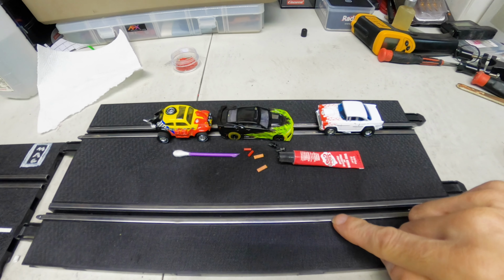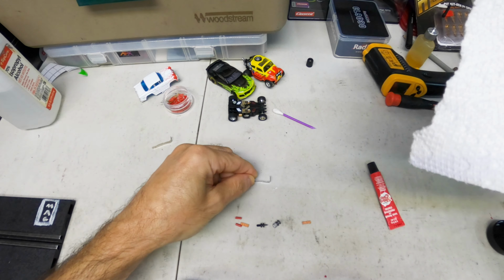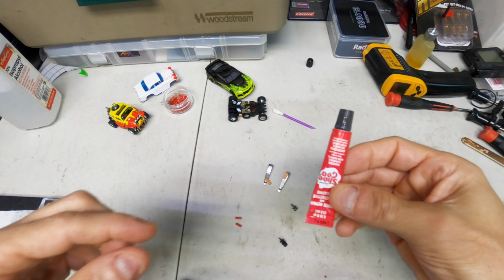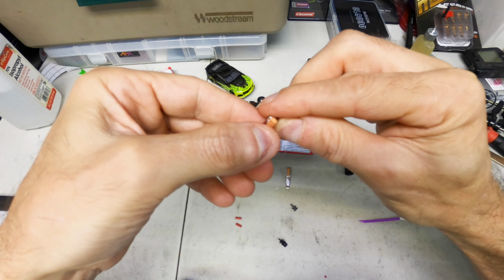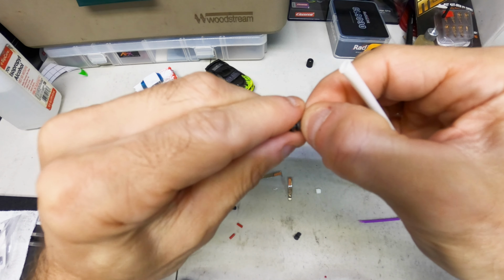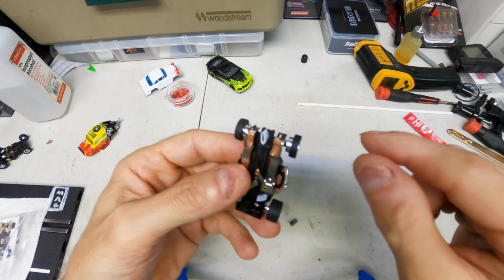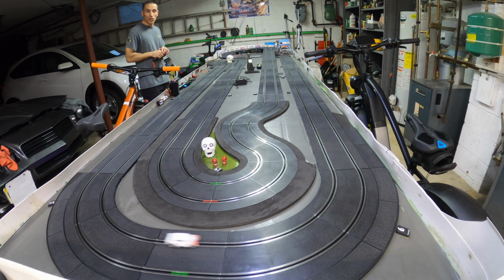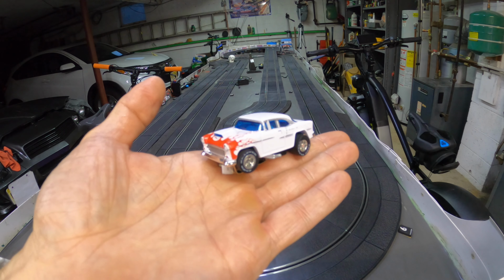Make HO slot cars race on 1/32 track HOW TO EASY!